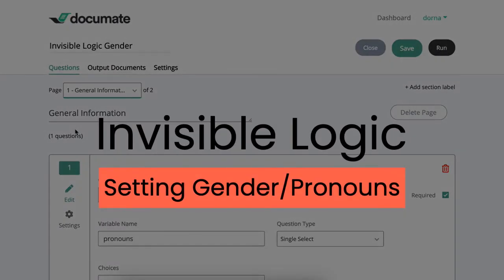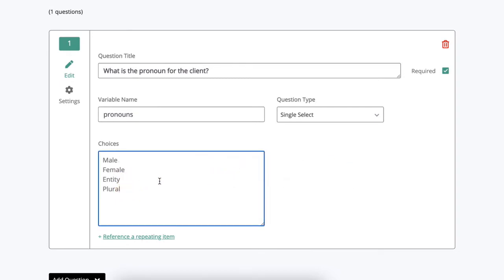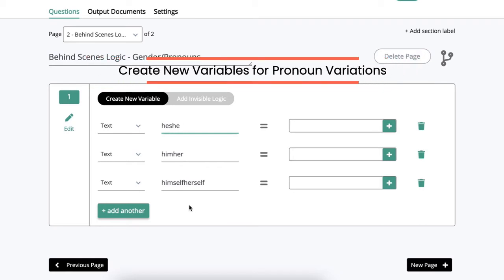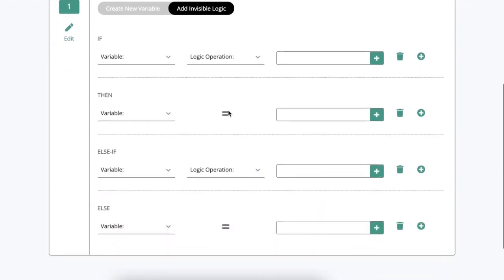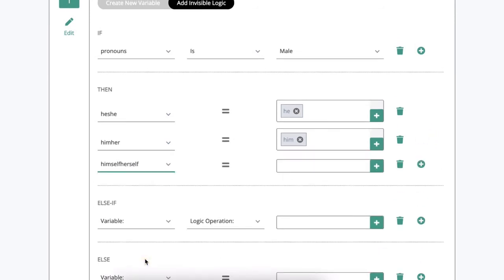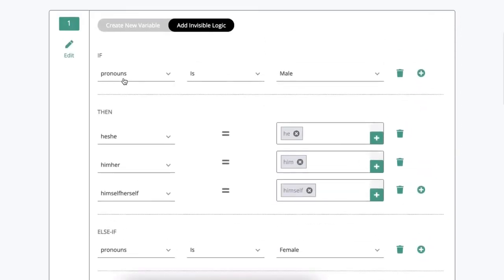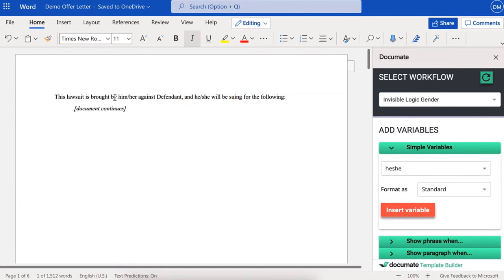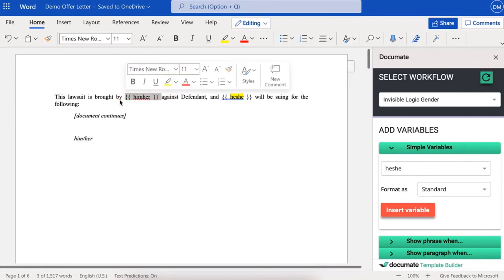Setting Gender/Pronouns/Plurals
Gender, entities, and plurals dictate pronouns throughout your documents. Your template documents may have locations where he/she/it/they could appear depending on the gender of an individual, whether it's an entity, or whether there is a plural actor. Gavel (formerly Documate)'s Invisible Logic can help you set these values behind the scenes so that they will apply globally throughout your documents.